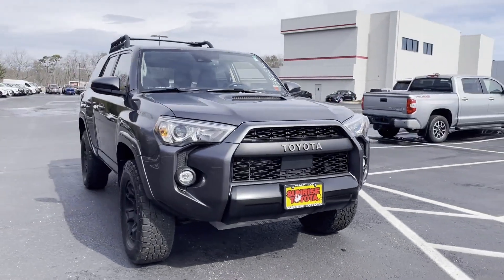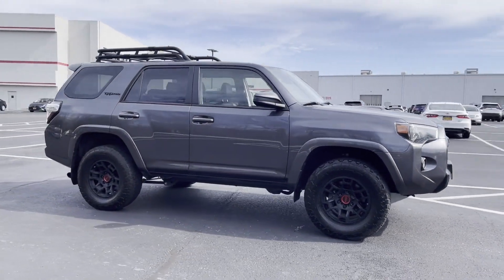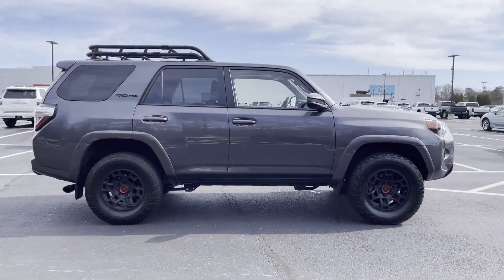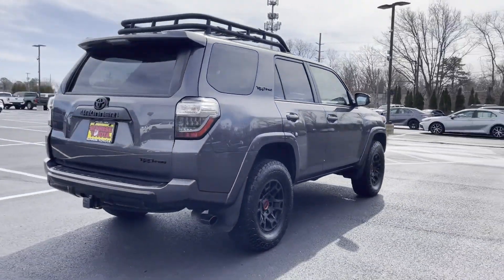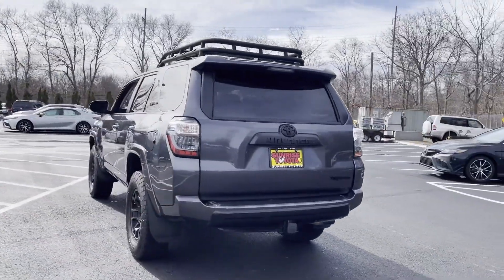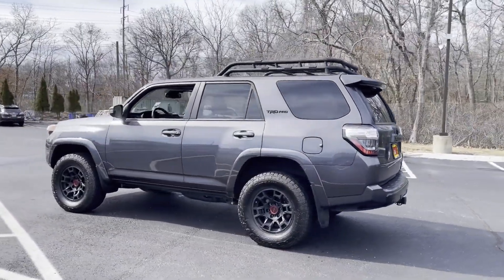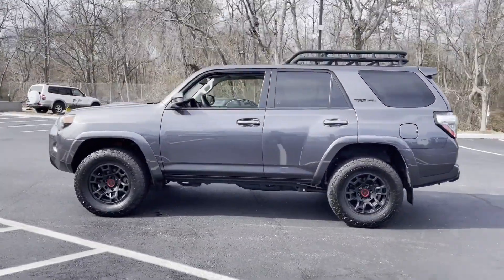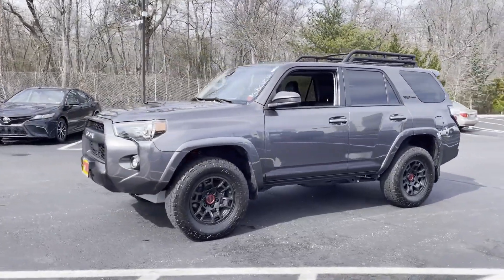Used 2021 Toyota 4Runner TRD Pro Oakdale, Patchogue, Long Island, Bohemia, Sayville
2021 Toyota 4Runner TRD Pro JTELU5JR0M5879807 Video